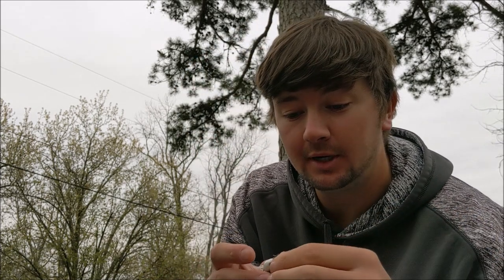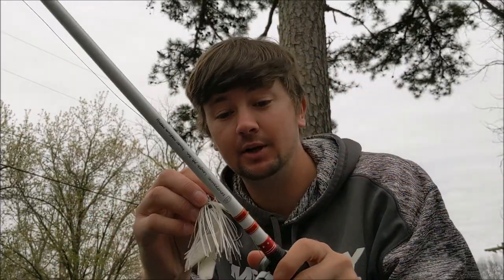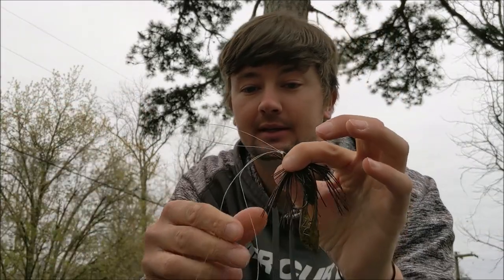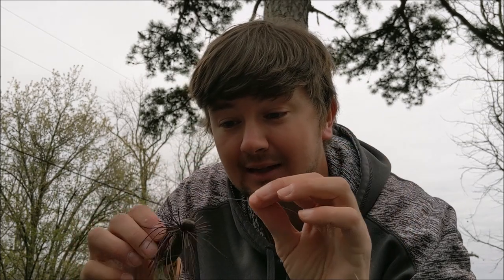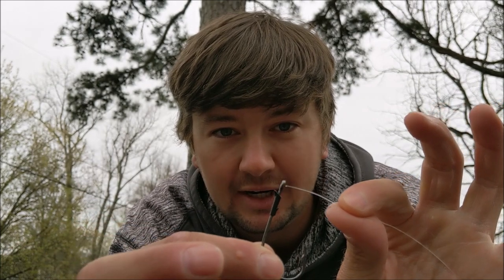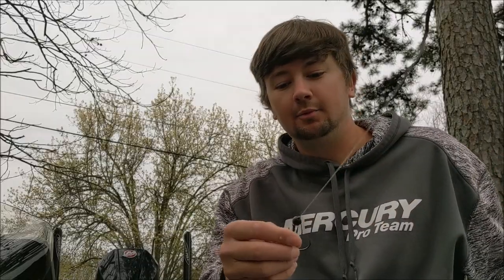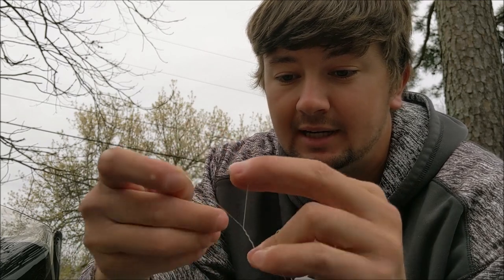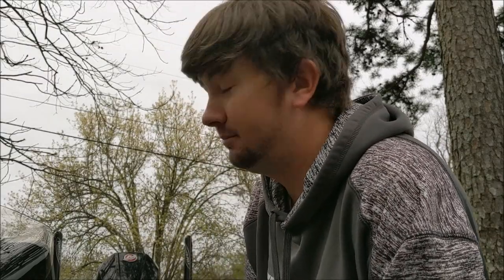Every Knot You ever need for Bass Fishing!! March 2019